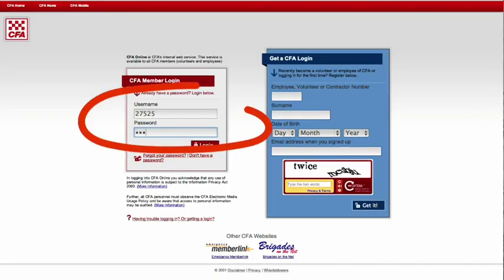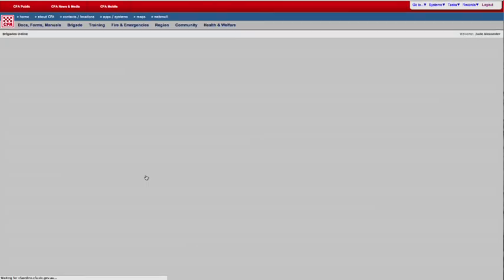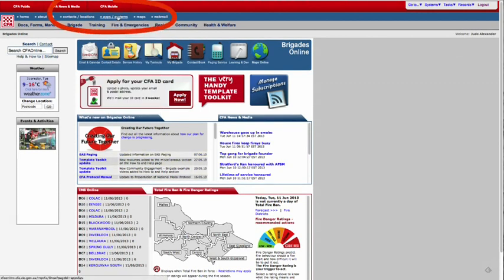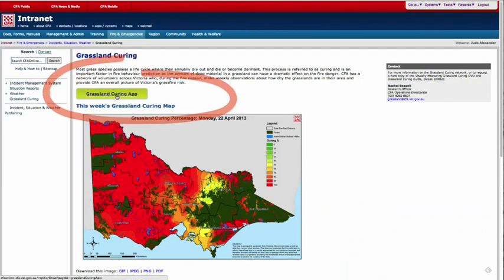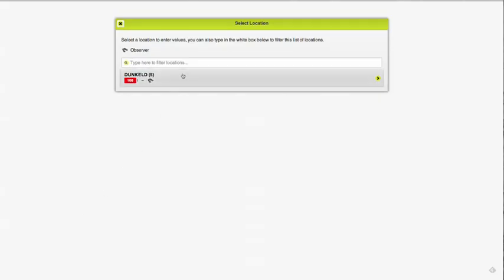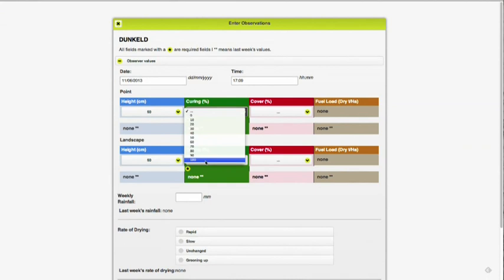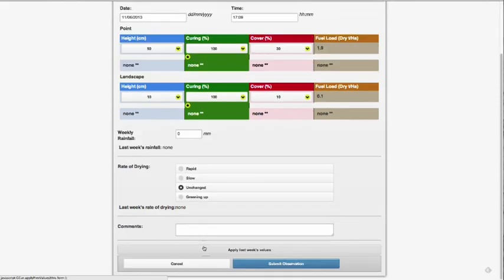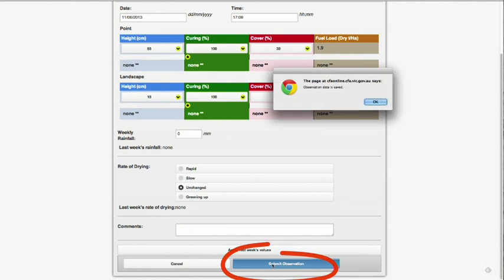Grassland curing - Data entry